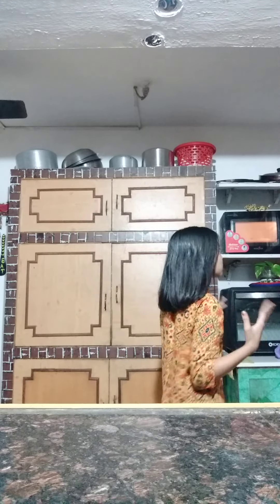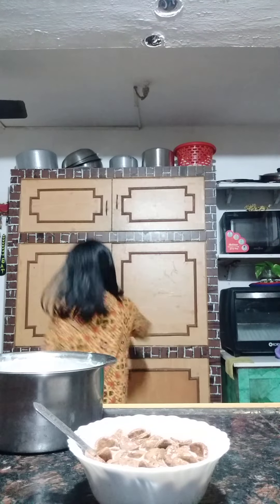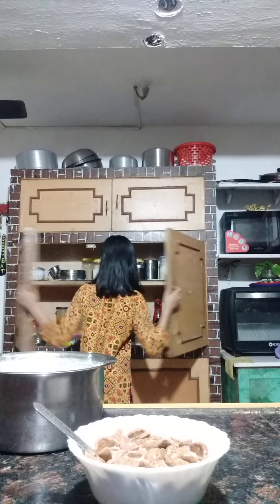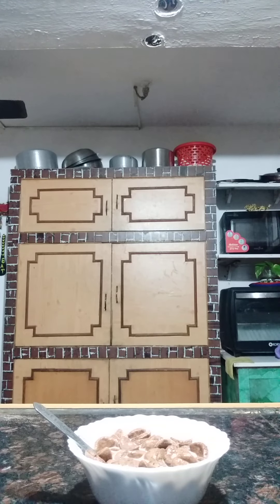Eating chocos with milk🥰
eating chocos with milk#shorts#fun#queentalent Here to share
Tour
craft
fun video